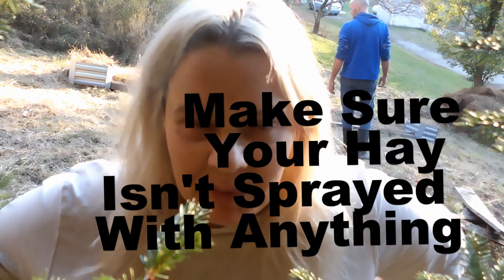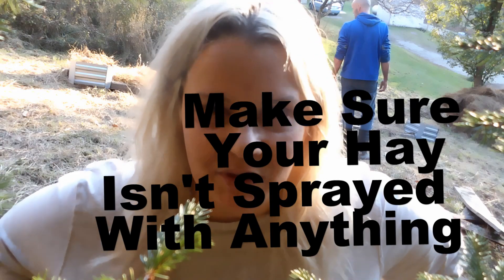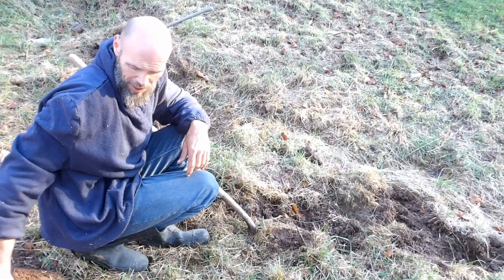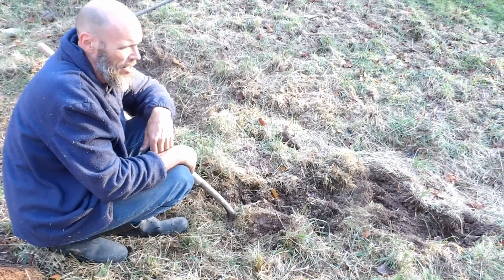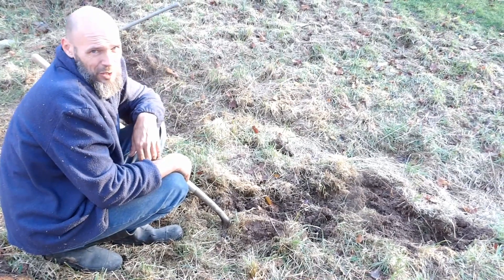Building New Garden Beds on a Slope Using A Very Lazy Method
Building New Garden Beds on a Slope Using A Very Lazy Method. No terracing here.